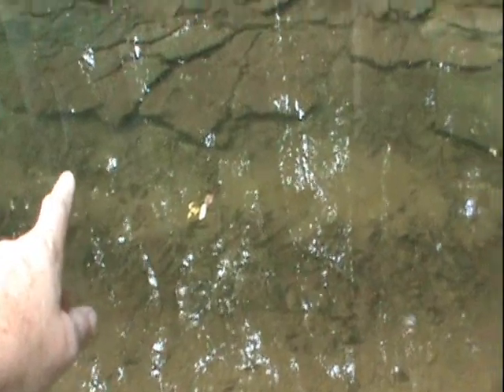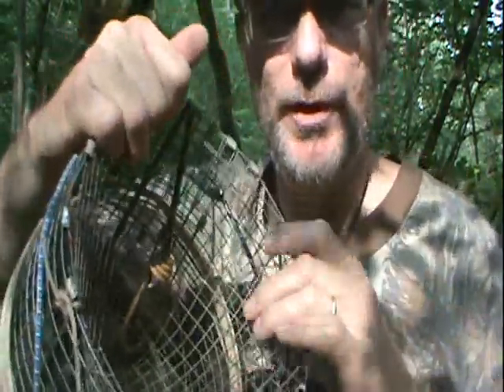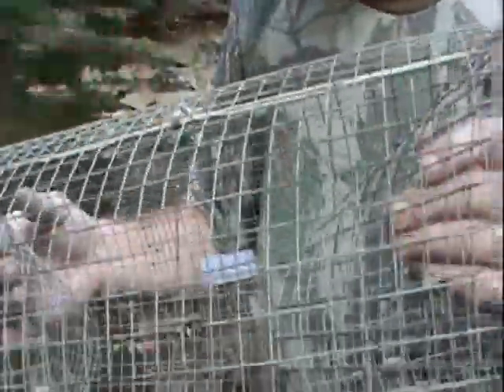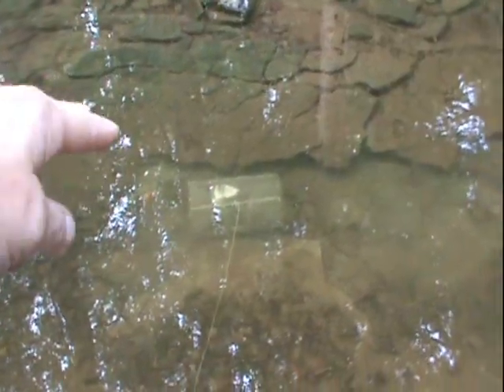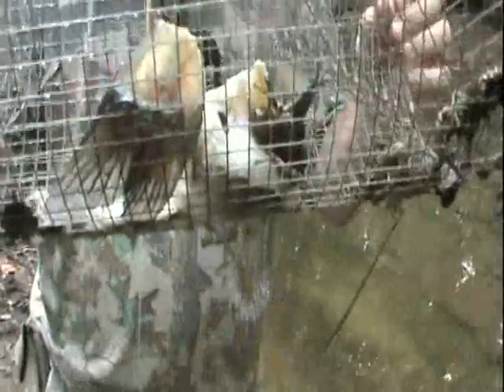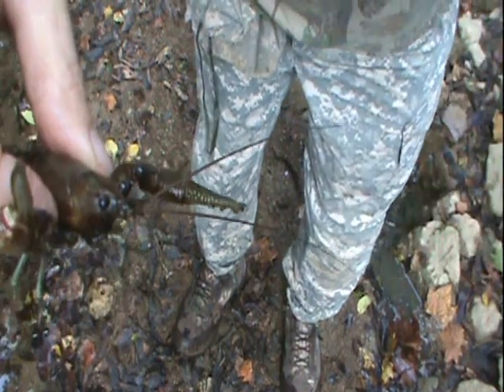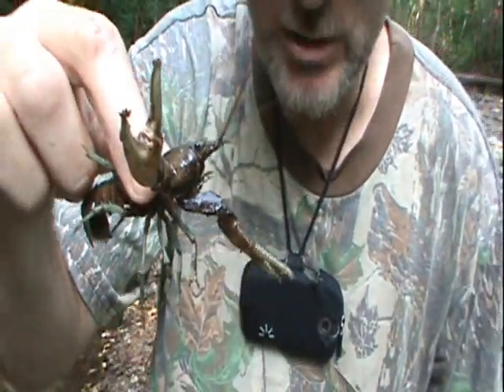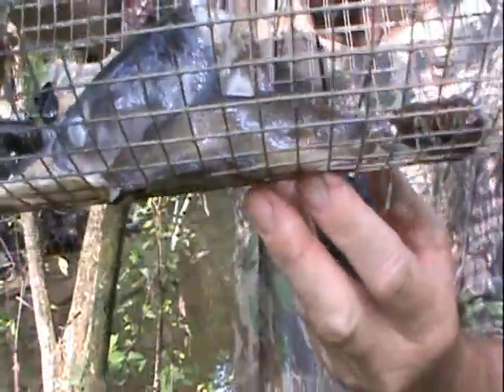How to catch Crawdads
This is a video response from a request from Wheeler Elementary school on tips to  build and catch Crawdads. What a joy it was to make!